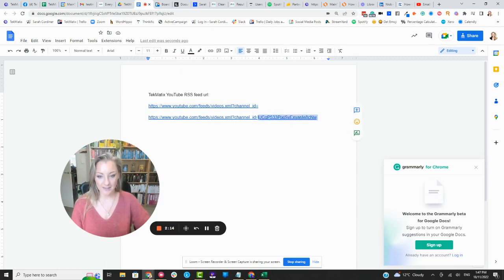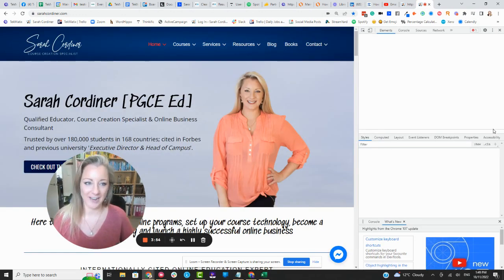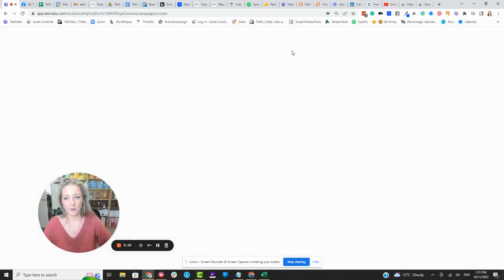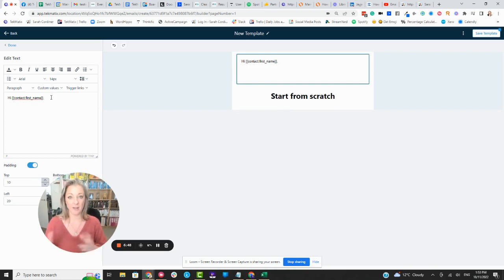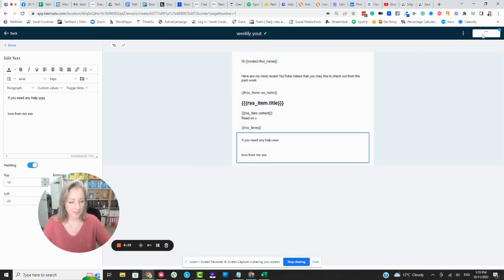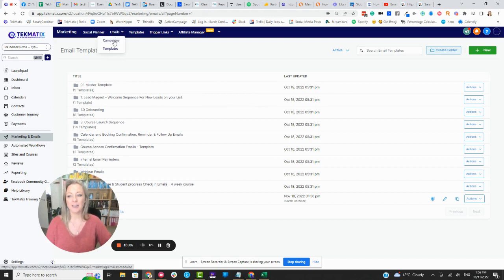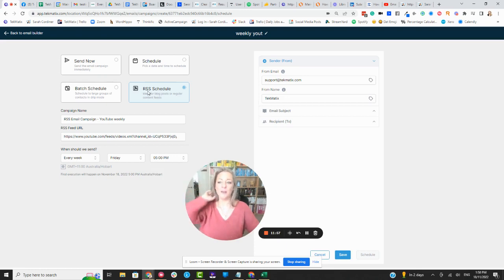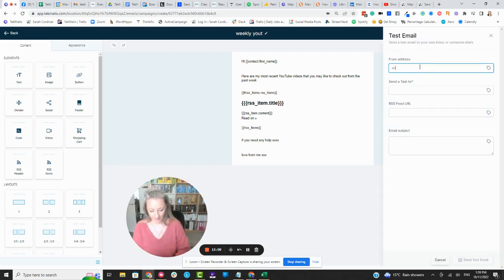How To Create an Automated RSS Email - That Sends Out Your Latest Blogs or YouTube Videos Weekly